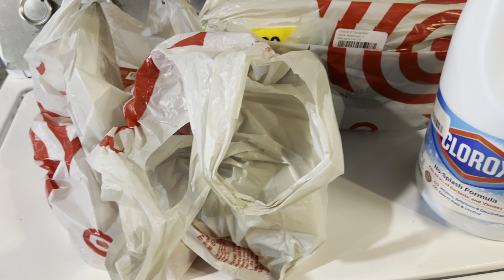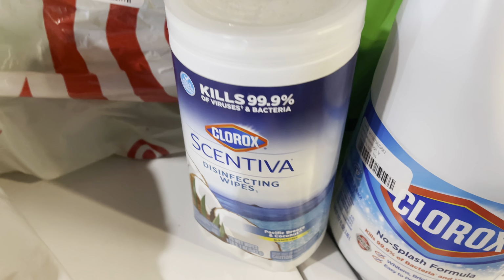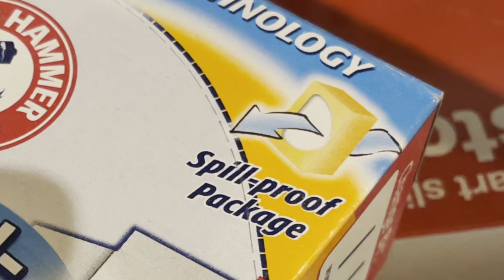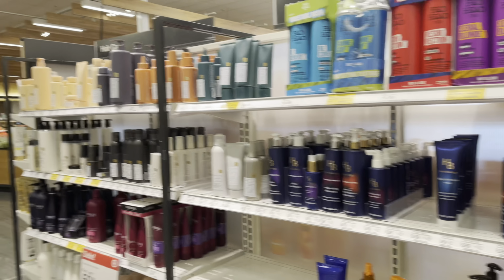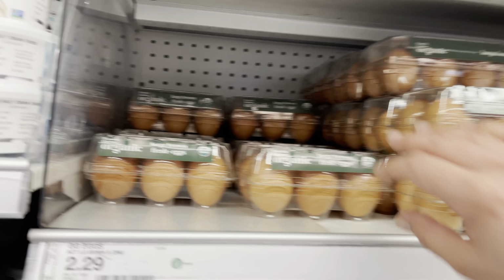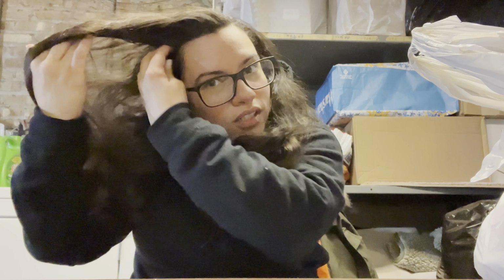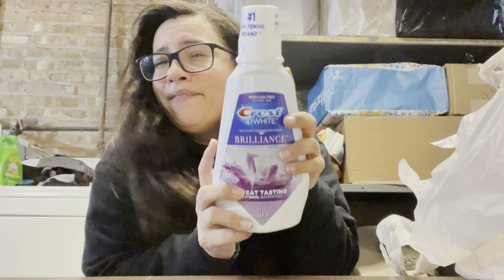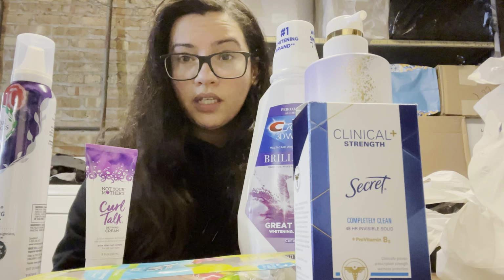Target Vlog Laundry & Beauty Essentials Winter 2022 Haul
Target Haul Cleaning Supplies, Laundry, Beauty Items. Received $15 in Target Gift cards ❤️